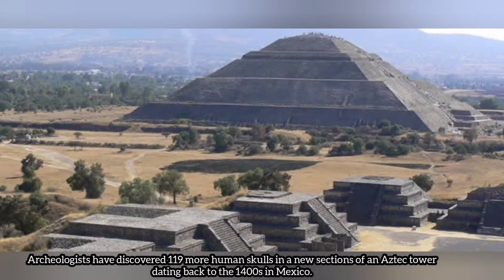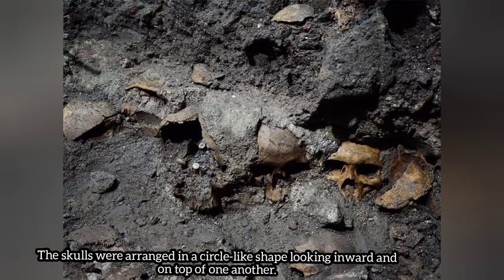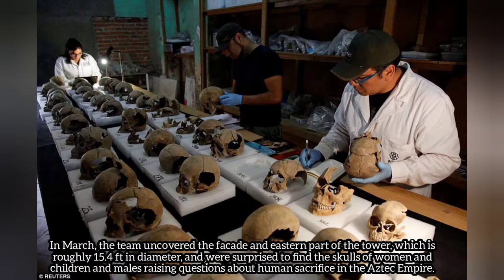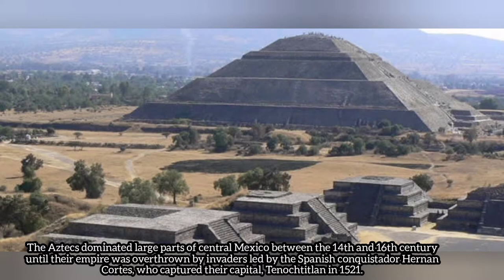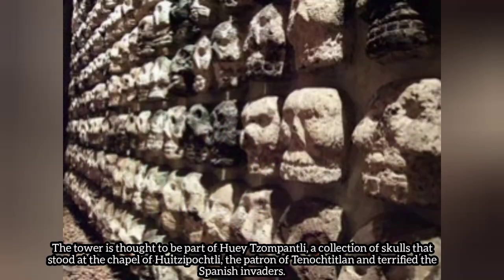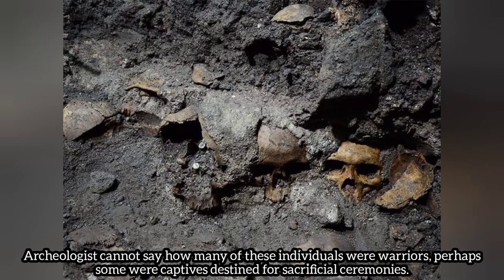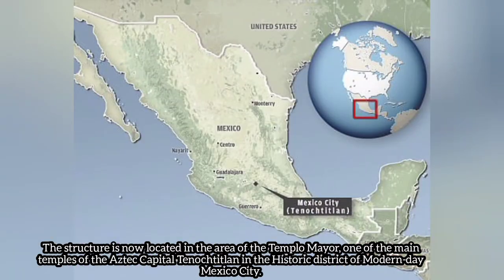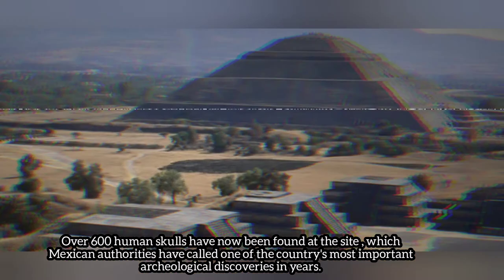Skull Tower in Mexico _ Aztec Tower | The Wicked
Video Content: The Aztec Tower
Title: Skull Tower in Mexico_Aztec Tower | The Wicked
Photo used in this video

Be our next shout-out! Be the first one to comment and you'll be included to our daily shout-out!